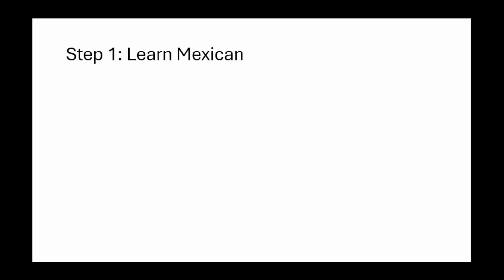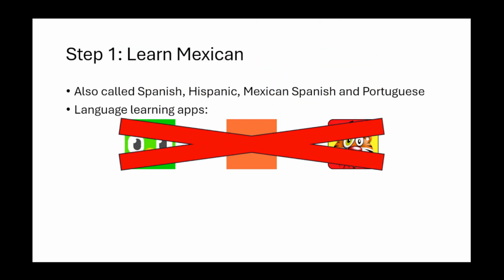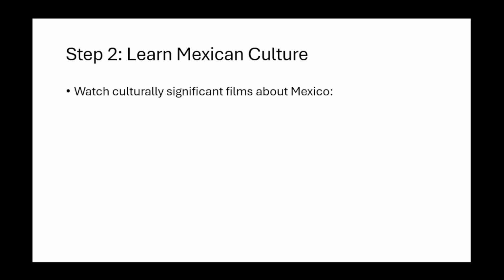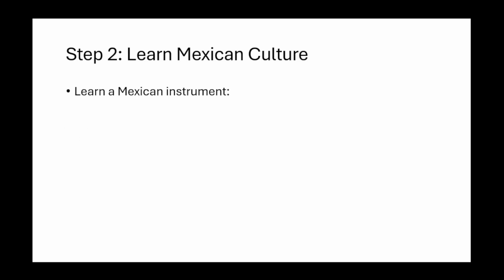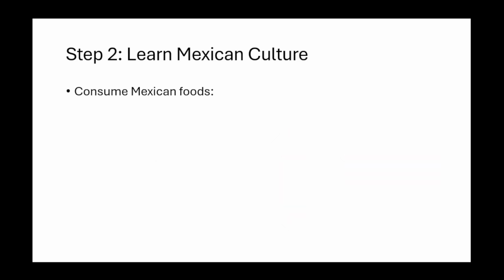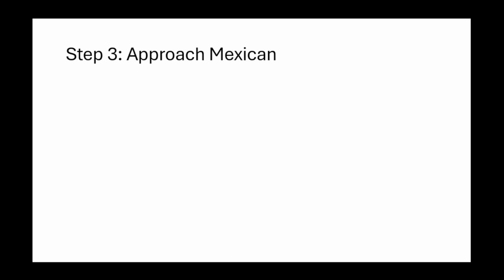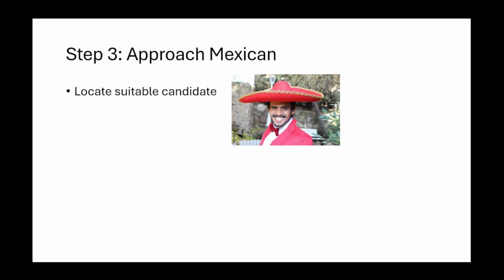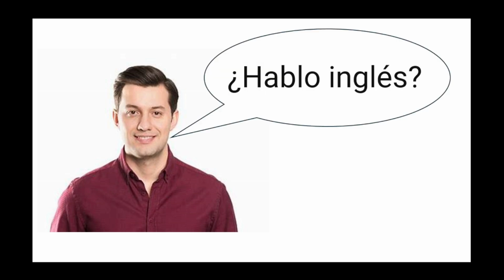How to speak Mexican to a Mexican.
Today's video is and educational video about appreciating other cultures and countries.